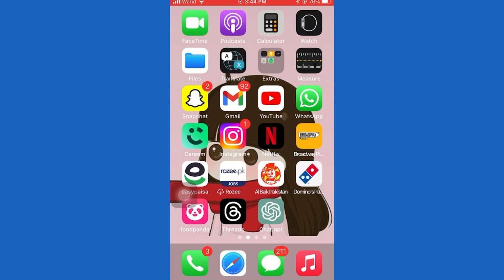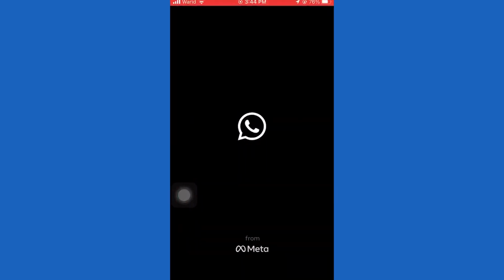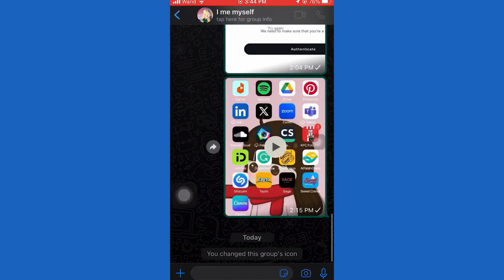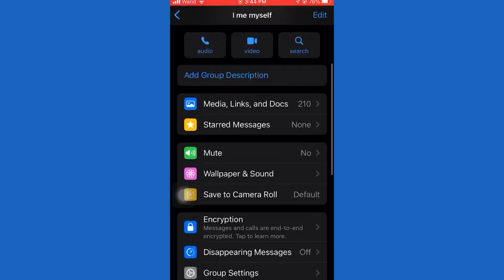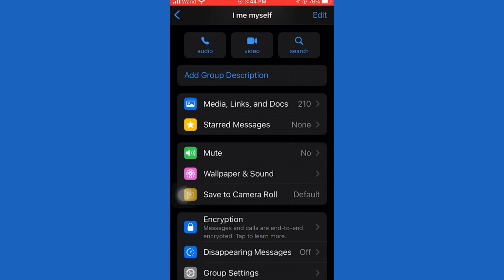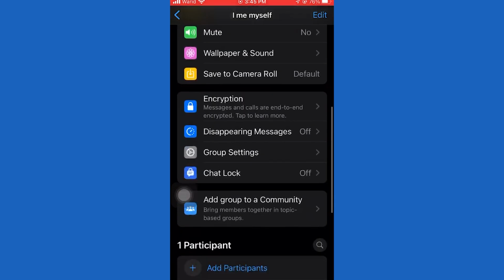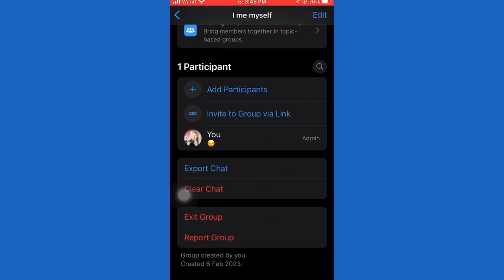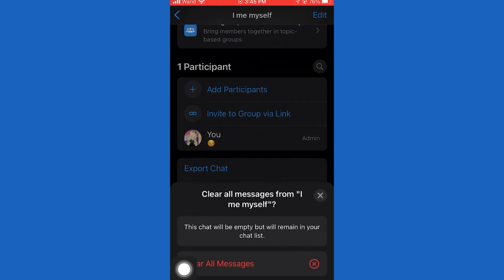How To Delete WhatsApp Chat Permanently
How To Delete WhatsApp Chat History Permanently., today I will show you how to delete your whatsapp chat. This tutorial can be followed on IOS or Android.